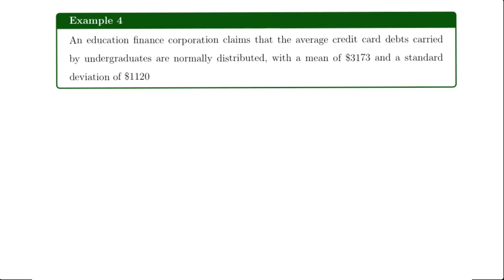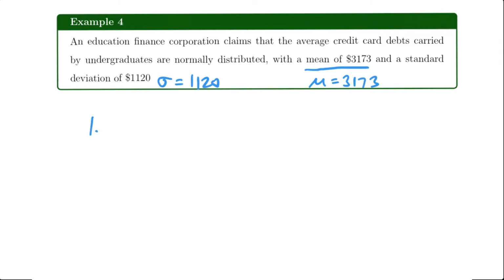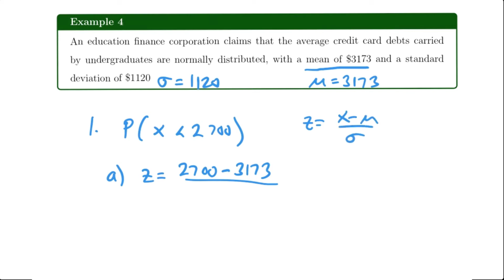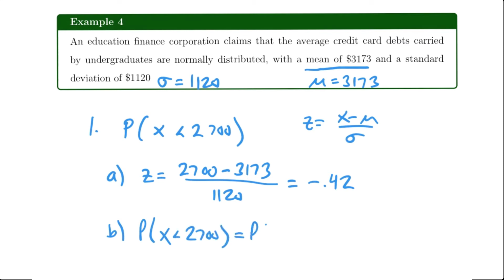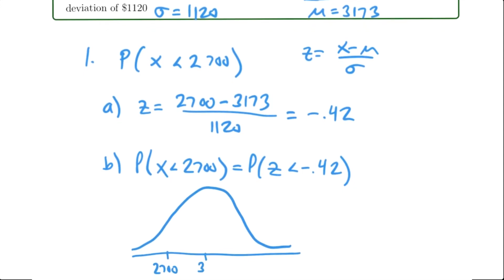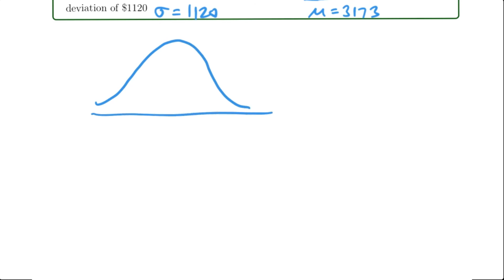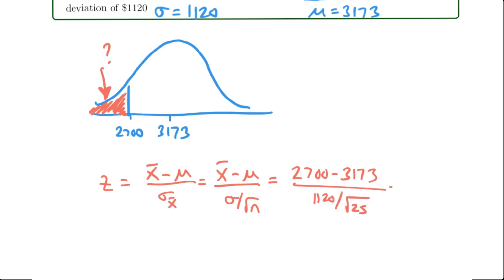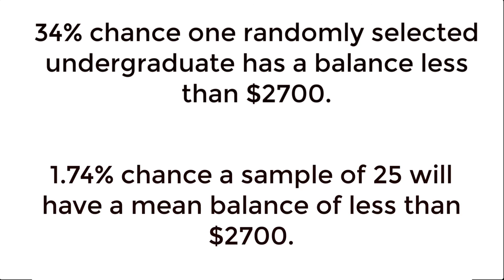Sampling Distribution - Finding Probabilities (Part 2)